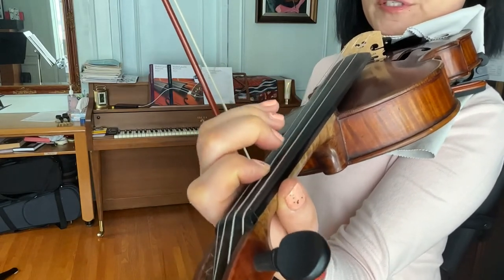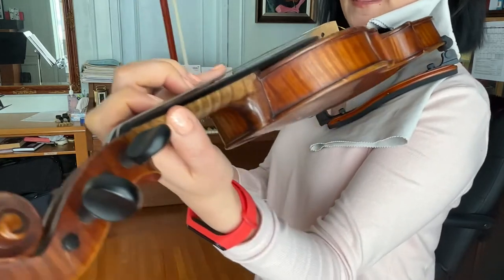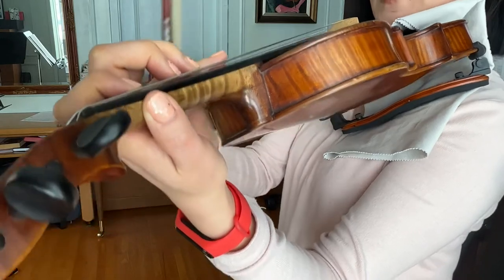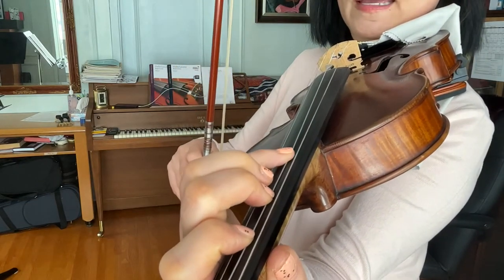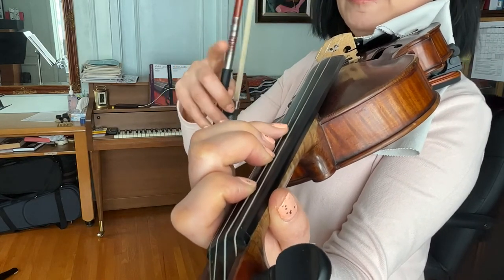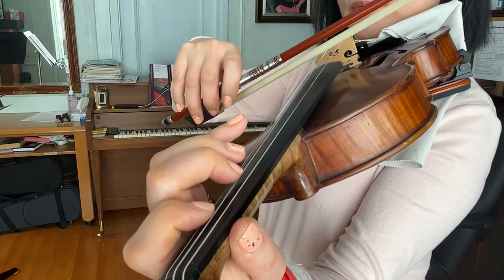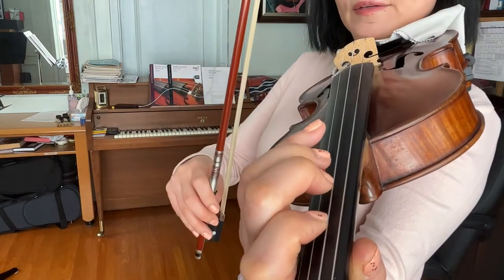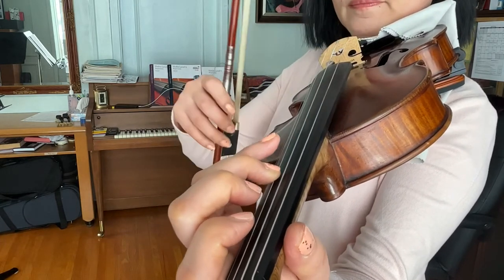"Going Home"' (New World Symphony theme), by Antonin Dvorak. Beginner Violin.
This video is made for The Hammer Band program in Toronto.